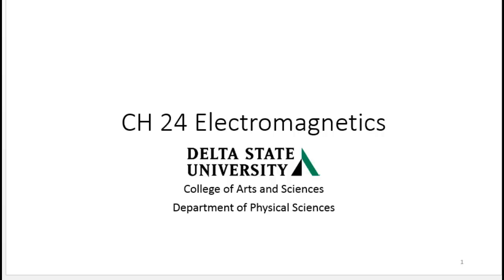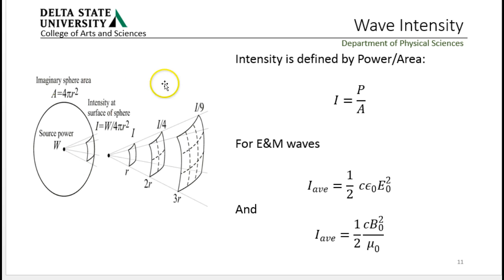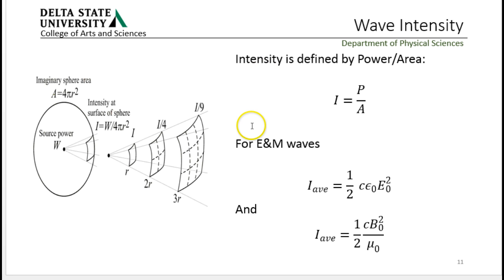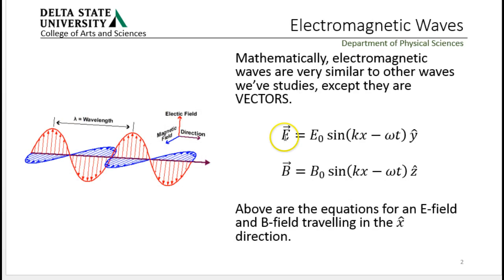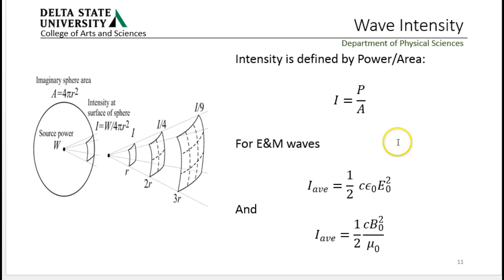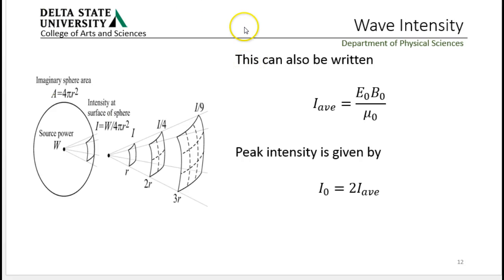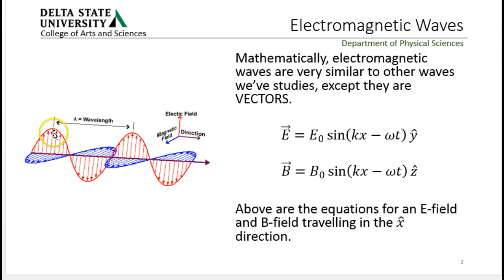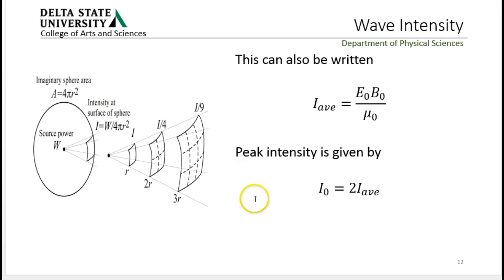CH 24 Electromagnetics Part 2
CH 24 Electromagnetics Part 2 for DSU PHY 222 (Fighting Okra Physics)